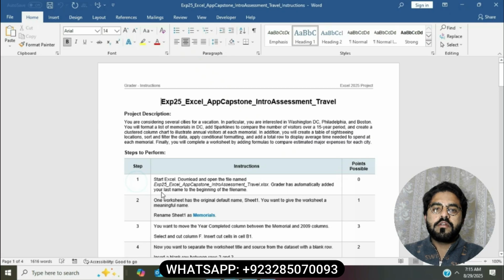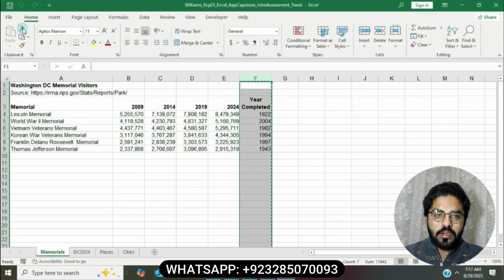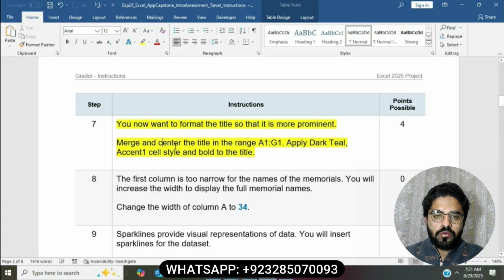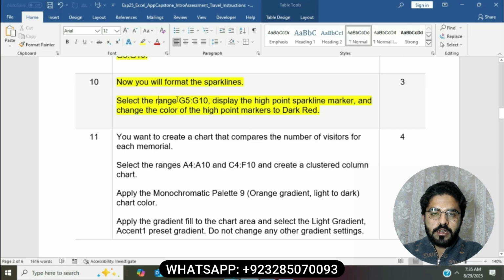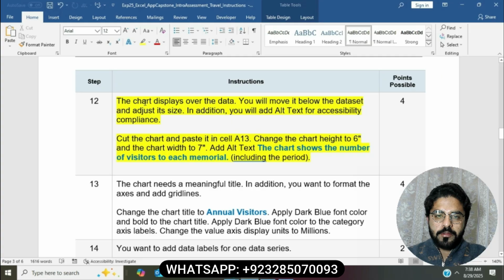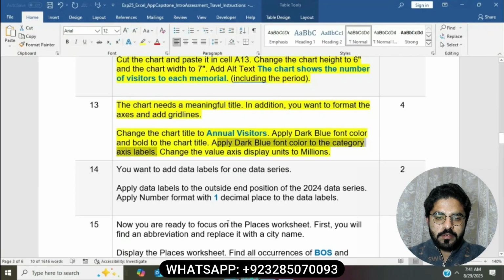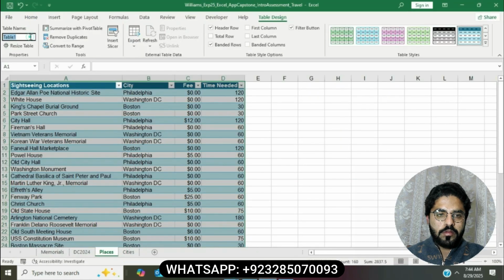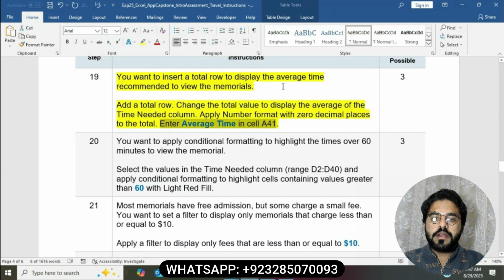Exp25_Excel_AppCapstone_IntroAssessment_Travel | Excel Application Capstone Assessment Travel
Exp25 Excel App Capstone
Excel App Capstone Intro Assessment
Exp25 Excel Capstone Travel
MyITLab Excel App Capstone
Excel Intro Assessment Travel
Excel Capstone Assessment 2025
Excel App Capstone solution
Excel Capstone step by step
Excel MyITLab Capstone
Excel Capstone assignment help

Exp19_Access_Ch04_ML1 - Hotel Chain 1.0
Exp19_Access_Ch04_Cap - Foodies Forms and Reports 1.2

Word Module 8 SAM Project 1b